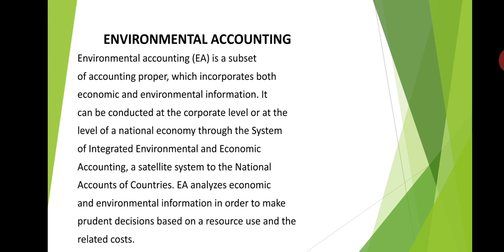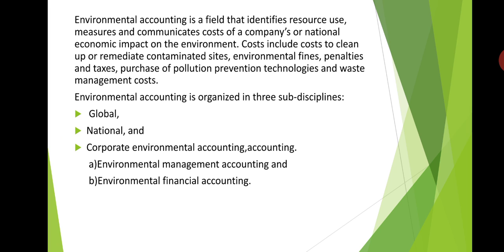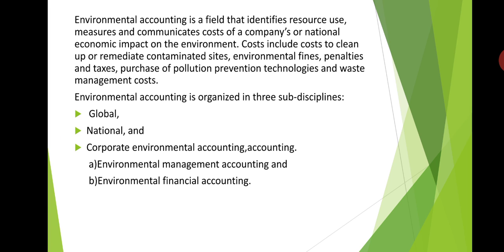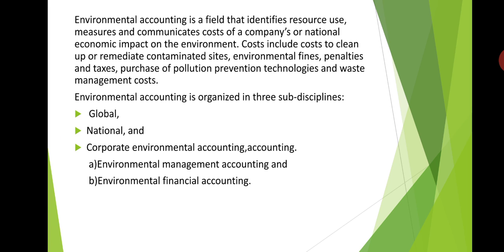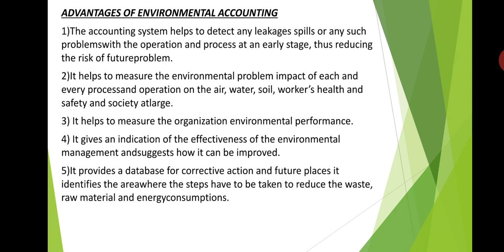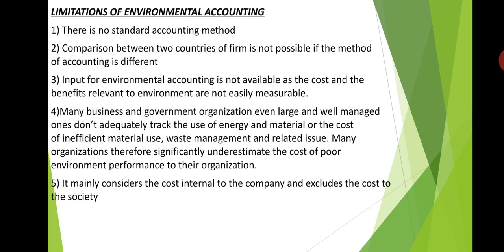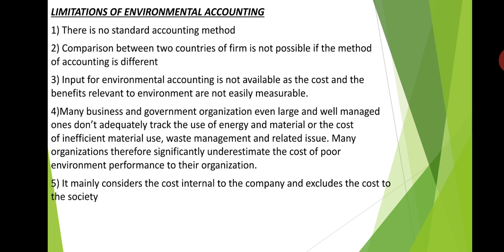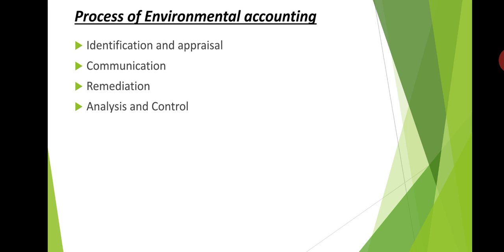II Mcom- IFRS- Environmental Accounting(Part -3)